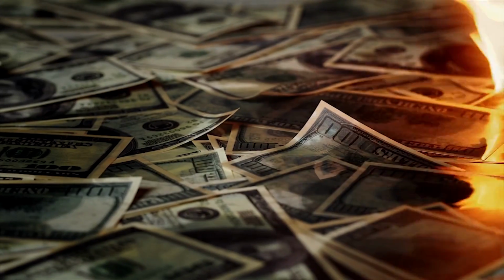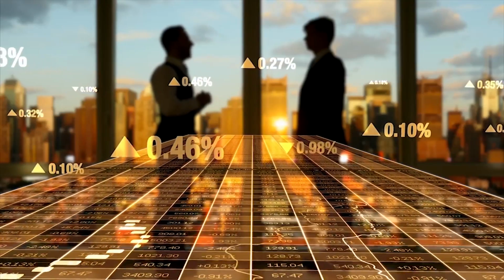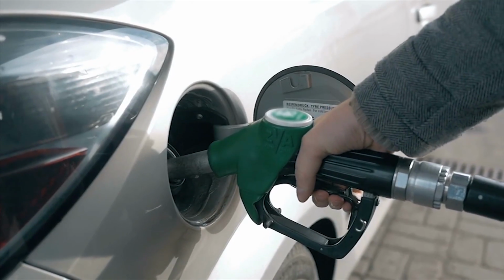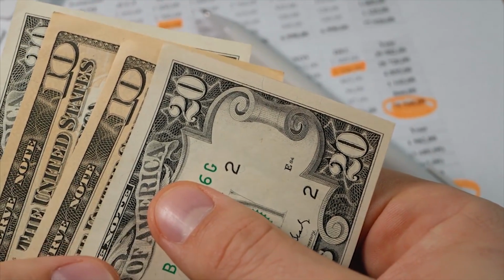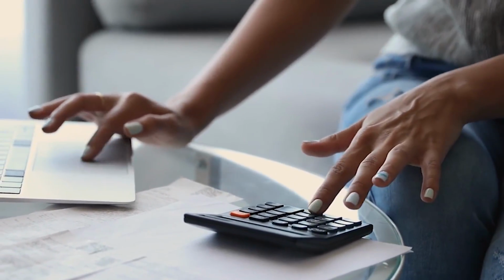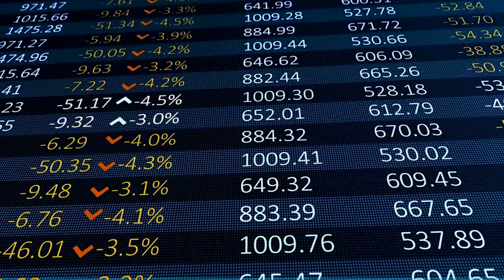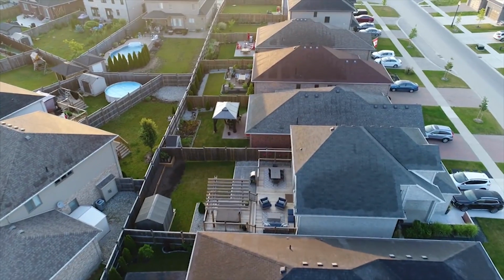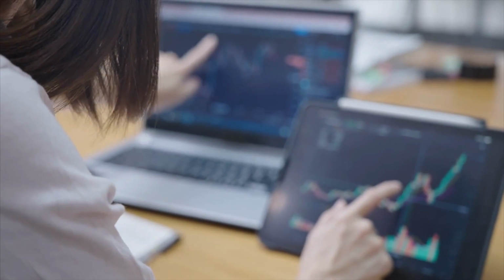"Smart Investments During High Inflation”- Warren Buffett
Warren Buffett, one of the greatest investors of all time, shares his insights on smart investments during times of high inflation. In this video, you'll discover the smart investments, strategies and techniques used by Buffett himself to protect and grow wealth in a challenging economic environment. With rising prices eroding the purchasing power of your money, it's crucial to have a game plan that can withstand these economic challenges. And who better to learn from than Warren Buffett? As a legendary investor with decades of experience, his wisdom and expertise will guide us through this complex topic. So, let’s get into it.